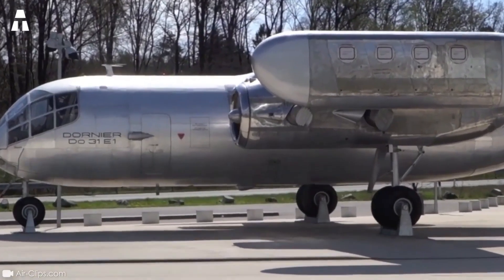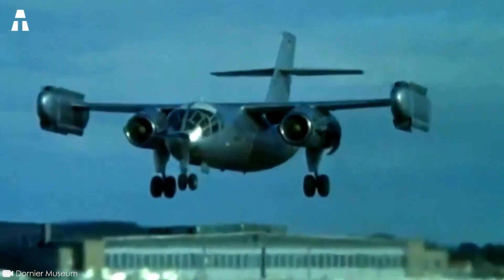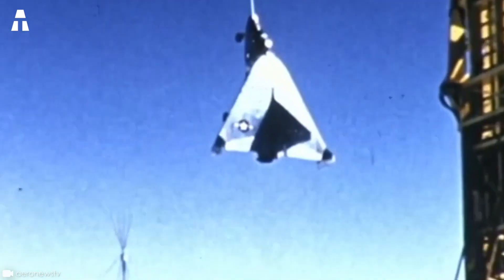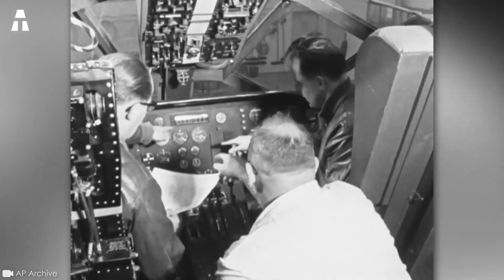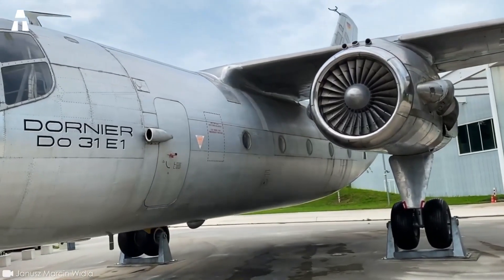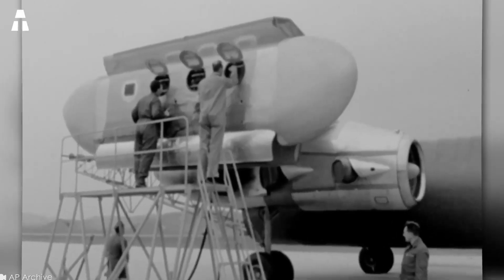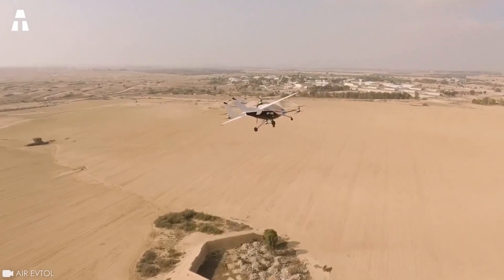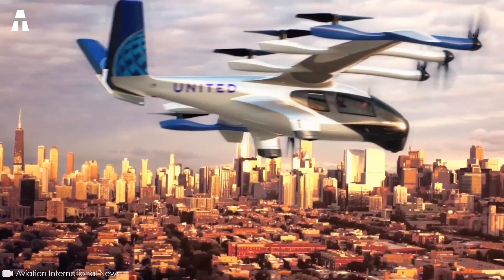The Dornier Do 31 is the World's First Vertical Jet Transport!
The Dornier Do-31 is the world's most famous vertical jet transport prototype. The adventure began in 1962. The Dornier company was commissioned to develop an aircraft for transporting troops in combat zones. The project was commissioned by the Luftwaffe, the German air force. At this point in history, vertical jets represented the future of combat aviation. But what is a vertical take-off and landing aircraft, more commonly known as a VTOL?